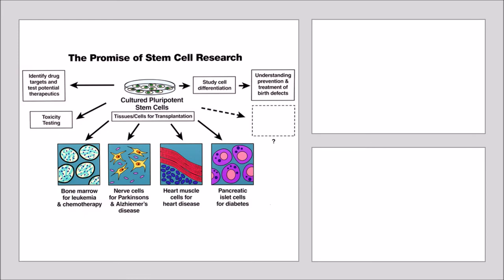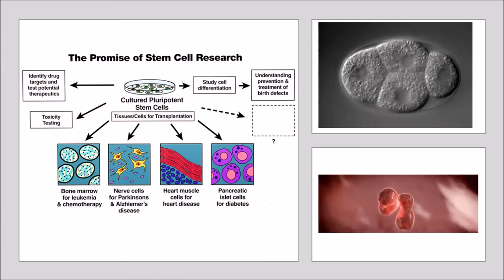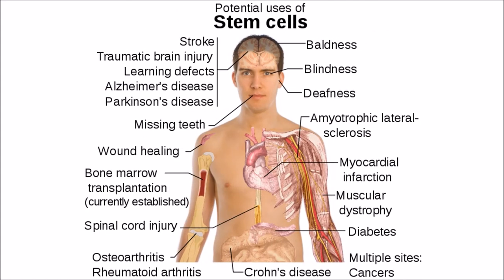THERAPEUTIC USAGE OF STEM CELLS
In humans, the embryo# is defined as the organism from the time of implantation in the uterus until the end of the second month of gestation. Embryonic stem cells (ESCs), however, refer to a much more restricted period, resulting from the isolation and cultivation of cells from the blastocyst, which forms at approximately 5 days after fertilization.

The zygote, which is the cell resulting from the fertilization of an oocyte by a spermatozoon, is totipotent. Several successive cell divisions generate the morula, with 32–64 totipotent cells. After that stage, it develops into the blastocyst, which consists of a hollow ball of cells. Peripheral cells (the trophoblast) of the blastocyst generate the embryonic membranes and placenta, whereas the inner cell mass develops into the fetus. These are the cells that are used to establish stem cell cultures. They are not totipotent, as they do not have the ability to support the formation of another embryo and are pluripotent as they can produce all the cell types of the adult organism. Further development of the embryo leads to the formation of the gastrula, composed of the three germ layers (ectoderm, mesoderm , and endoderm), from which the complete organism develops.